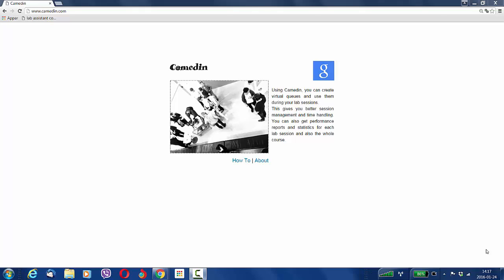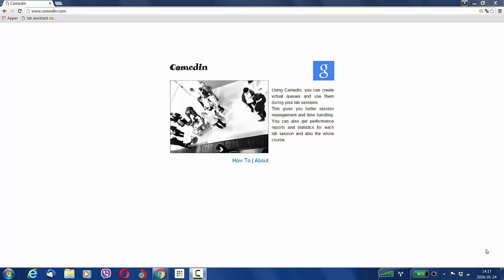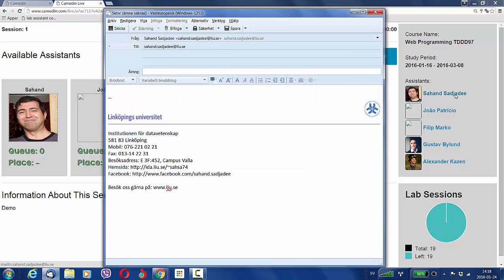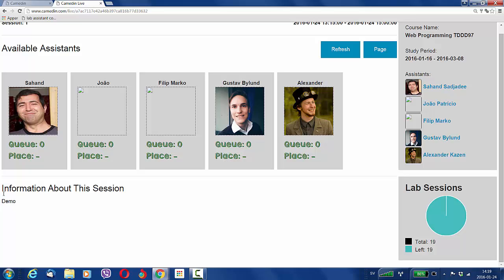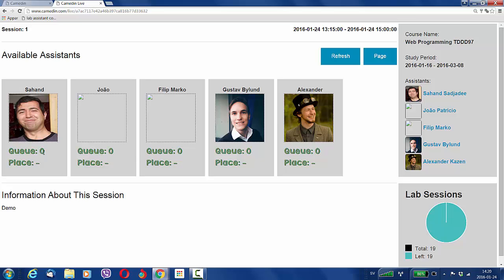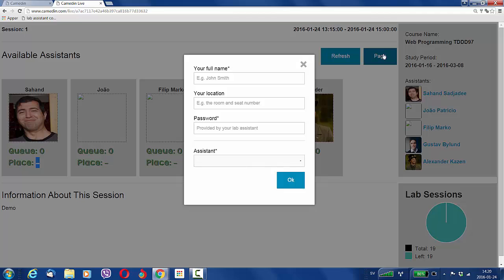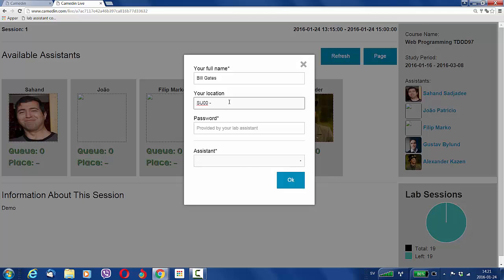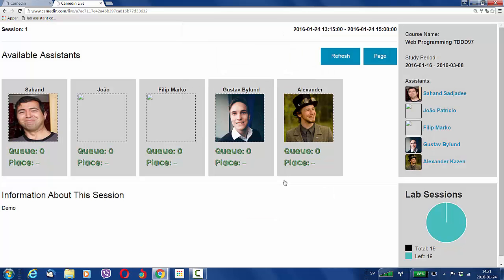A quick introduction on Camedin used in TDDD97